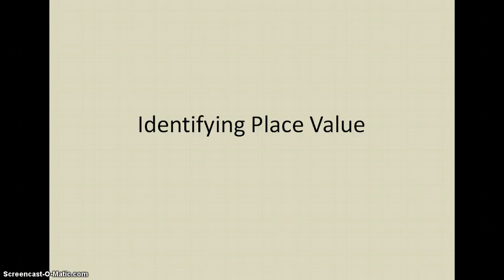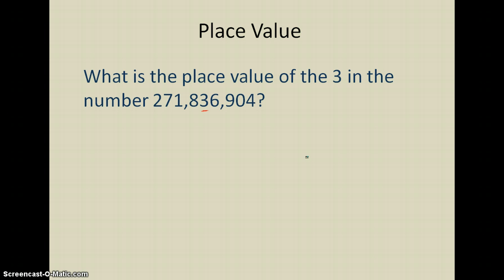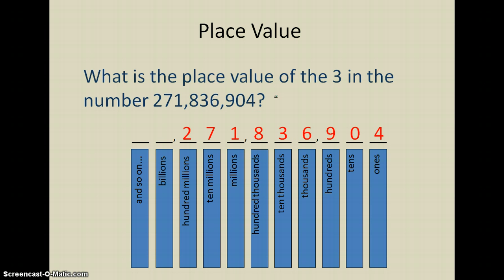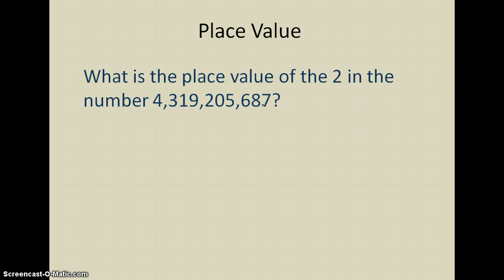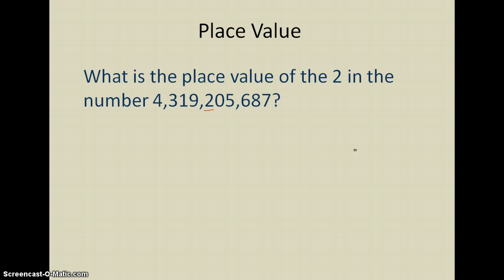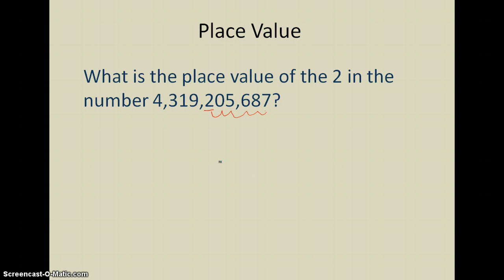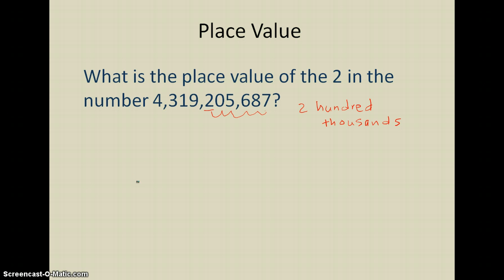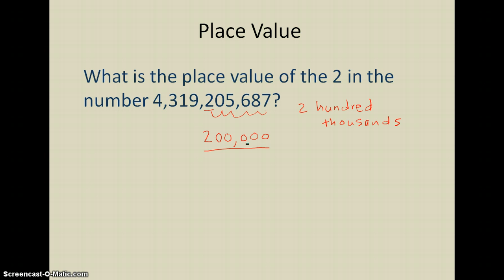Identifying Place Value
Examples of problems that require you to identify the place value of a given digit in a whole number.